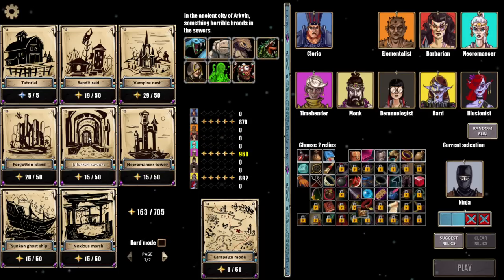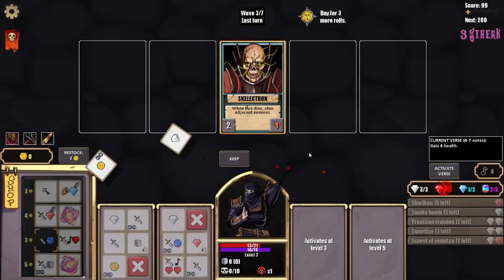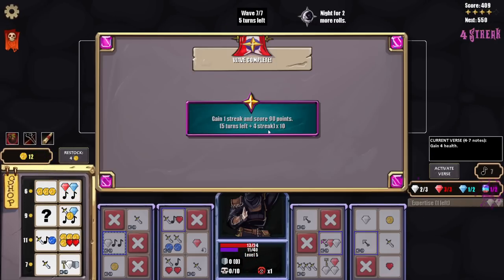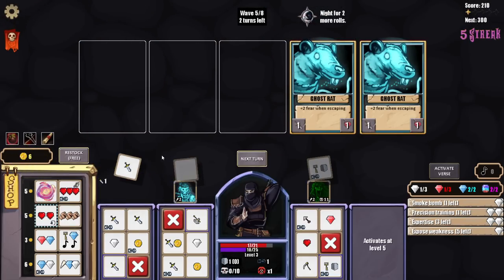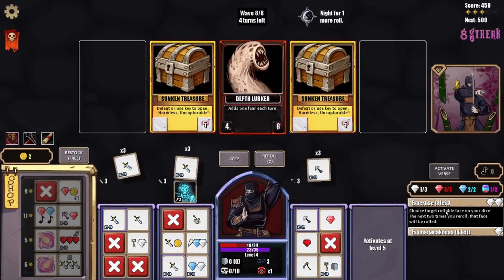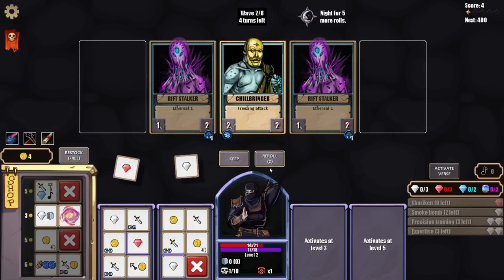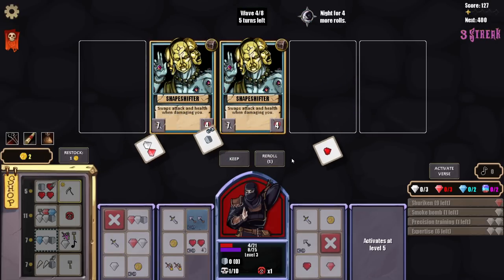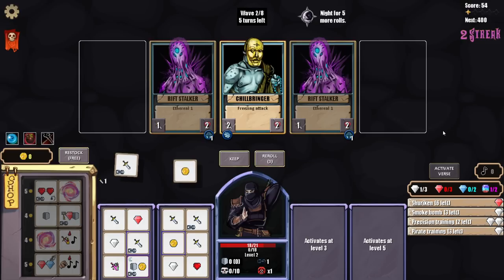Going for HUGE Chain Combos! | Dicebuilder Roguelike! | Circadian Dice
Circadian Dice is a game inspired by single-player deck-building games, but instead of upgrading a deck, you build up a set of dice!

A cosmic entity has twisted time into an endless cycle. By observing the repeating patterns, the entity intends to destroy all uncertainty and ultimately control reality.

In Circadian Dice, you control a group of heroes that have managed to step outside this unnatural cycle, and are now setting out to find and destroy its source. You will need to overcome a series of skirmishes by upgrading your dice to bend chance in your favor, and strategically using your limited resources to defeat your enemies.

While the heroes and their dice are restored to normal after each scenario (whether they die or succeed), any upgrades, relics, abilities, and modifiers that you have unlocked persist - so your tools are constantly improving! The better you perform in battle, the quicker you will build your arsenal and progress through the game towards your ultimate goal to break the loop and save the universe.